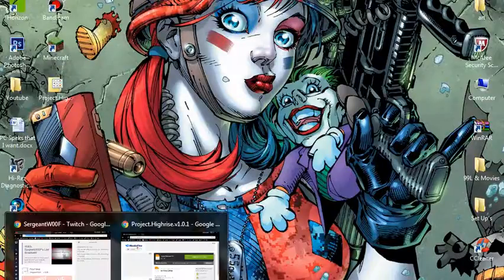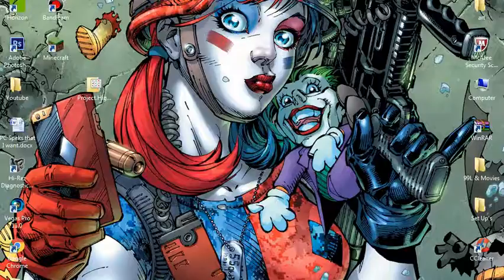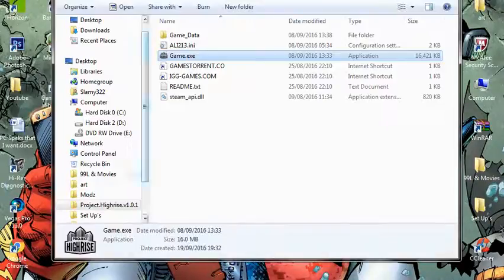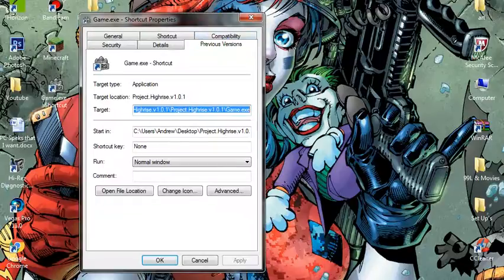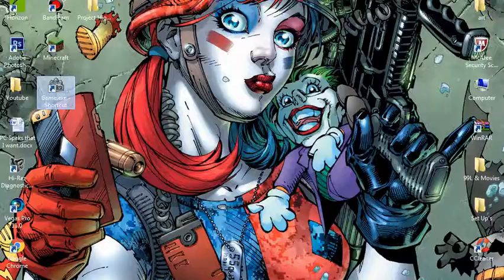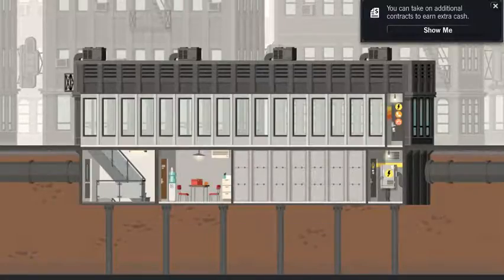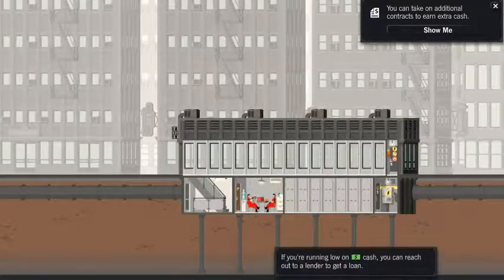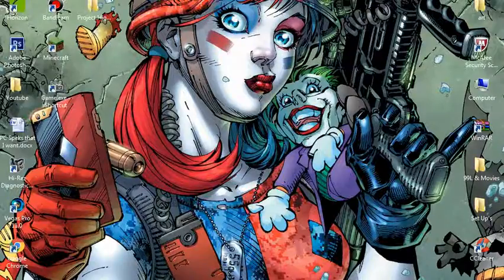How To Get Project Highrise For Free! | 2016 (Latest Version On PC)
This is demonstration purposes only Plz download on Steam Plz

Have fun and Sub